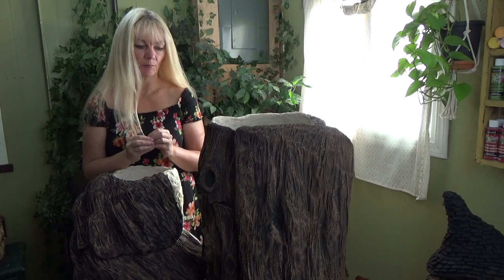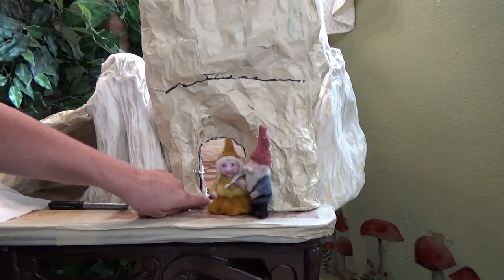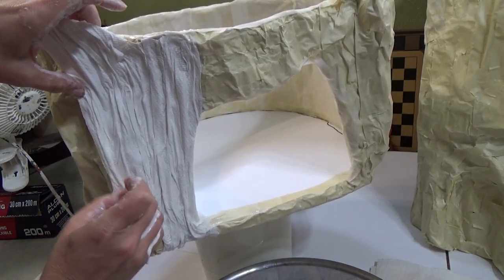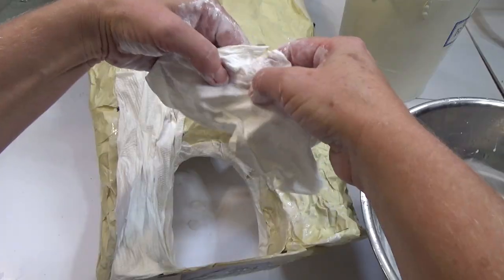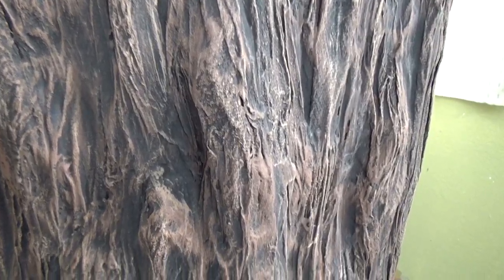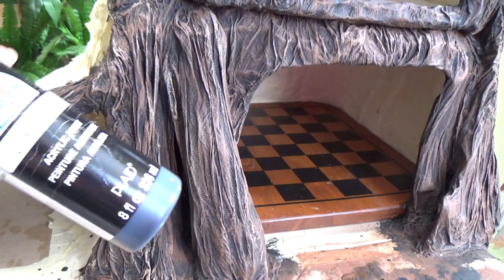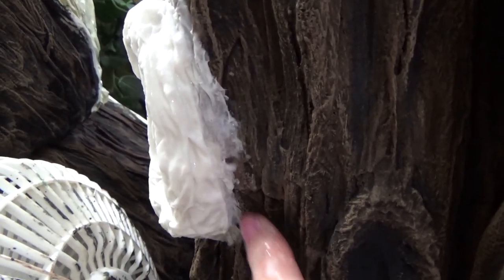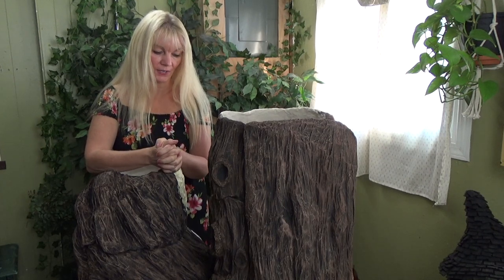Part 3 DIY Stackable Fairy or Gnome House Making the Bark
In this video I will show you how I made fake bark and I show a new technique for adding texture and covering imperfections in the bark left behind from the paper towel!  See pinned comment for timestamps and links.